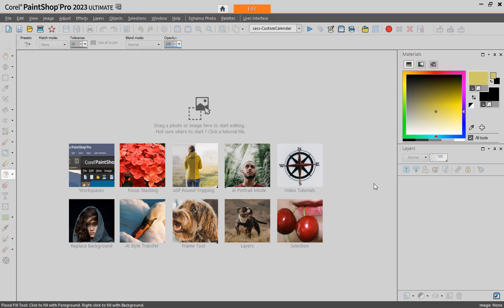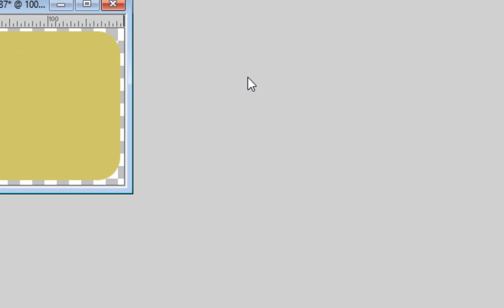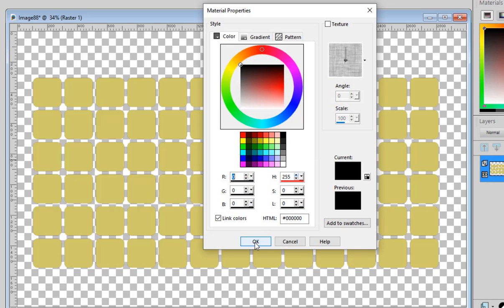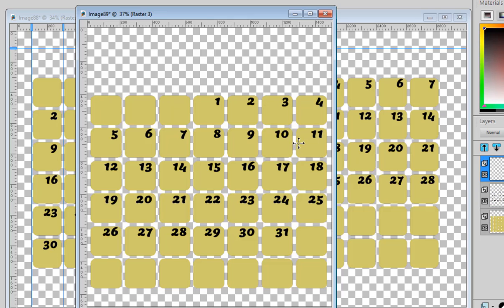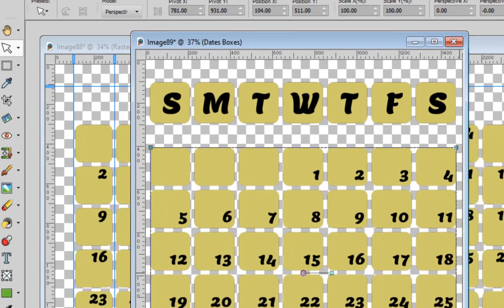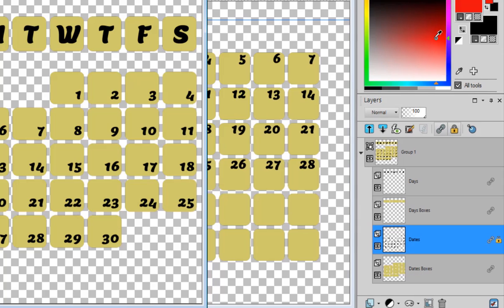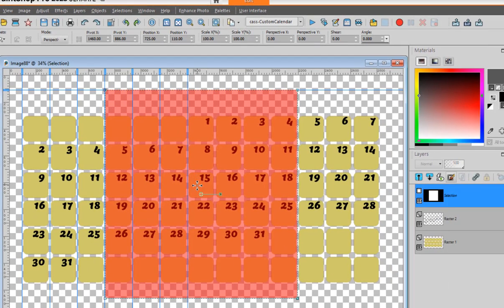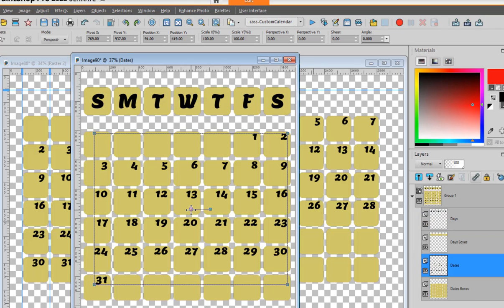How To Make A Custom Calendar Using PaintShop Pro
You can create a Custom Calendar with a wide variety of shapes, colors, fonts, and more. Customize it with any design related to a holiday, an event, a season, or other. You create a perpetual calendar that can be used for any month of the year. Reuse the same one for a whole 12-month calendar if you want something consistent, from month to month.